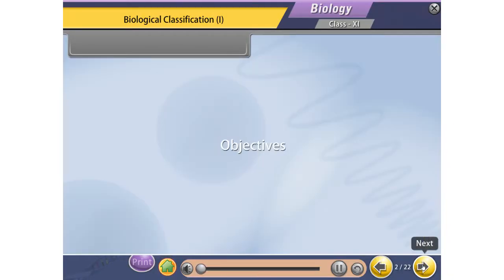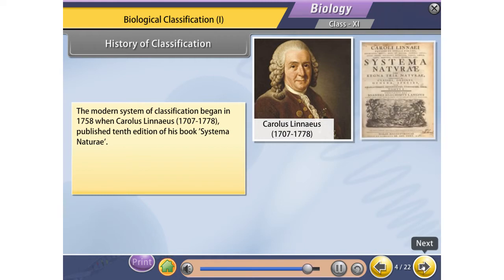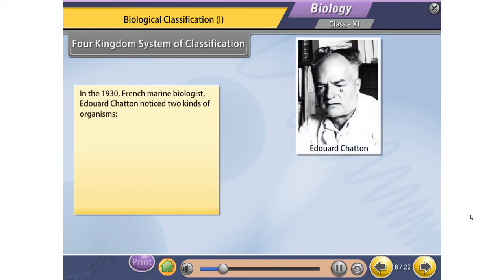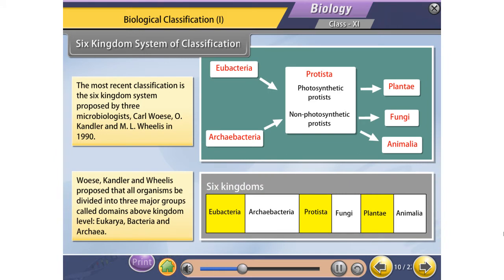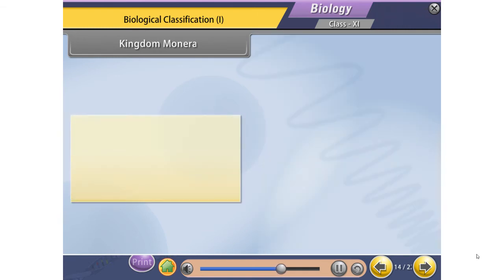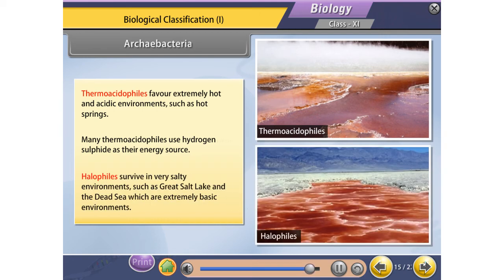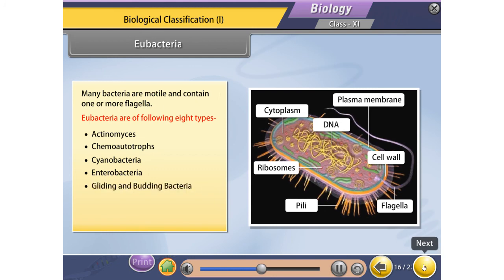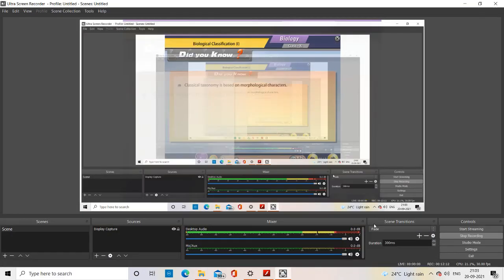INTRODUCTION BIO ONE MORE TOPIC BIO MAKE EASY IN 12 MINS BIO CLASSIFICATION -1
NCRT BASE TOPIC WITH VISUALS AND ANIMATION LECTURE HELP TO REACH THE STUDENT WHO ARE IN NEED
NEXT PART OF BIOLOGY CLASSIFICATION RELEASING SOON